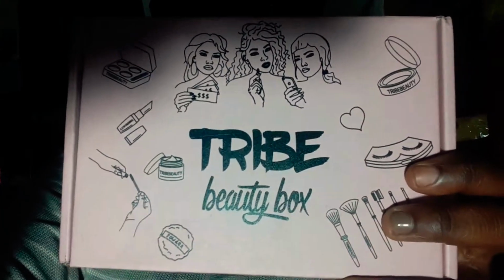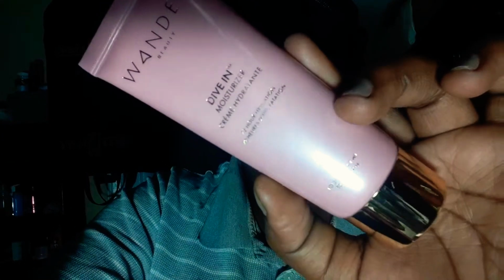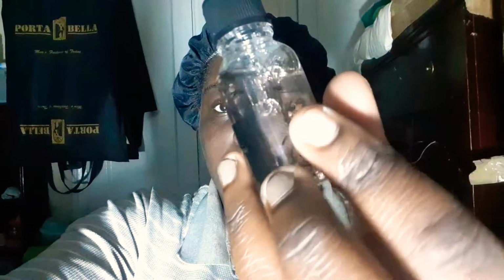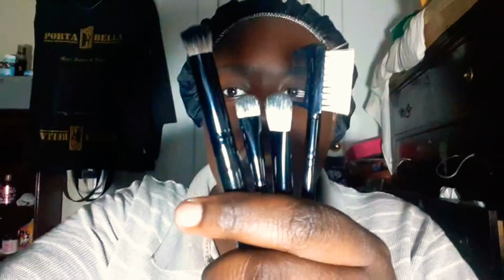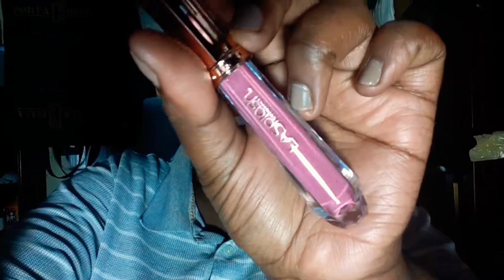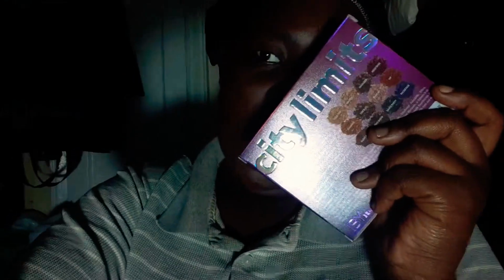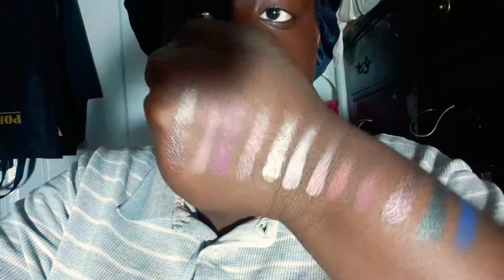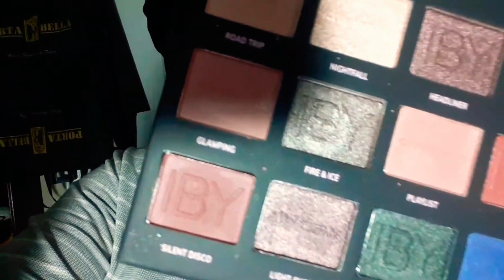Tribe Beauty Box Unboxing & Try On June 2019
I love this box ... it let's you skip a payment if you want to it comes with full size products: skincare, tools , body care, and makeup.

This is a $40 bi-monthly subscription and this month's was totally worth it besides some of the brushes.

Total: $119

Products:
Wander beauty moisterizer: $36
IBY Beauty City Limits Palette: $20
LA SPLASH Lipgloss: $18
Dr. Botanicald superfood facial oil: $26
Crown brudhes: $19